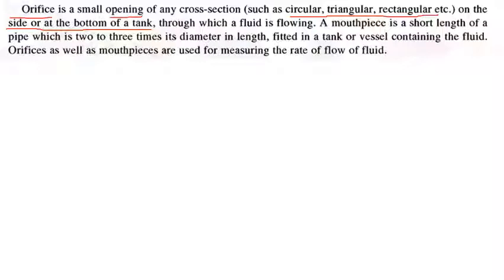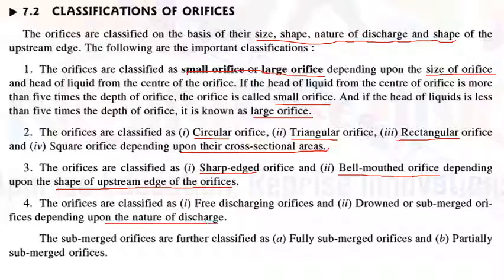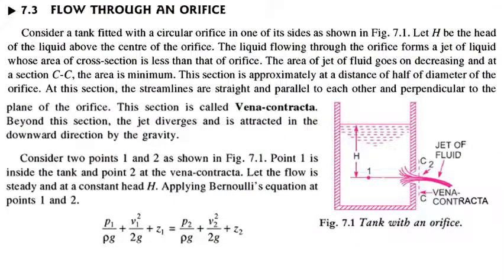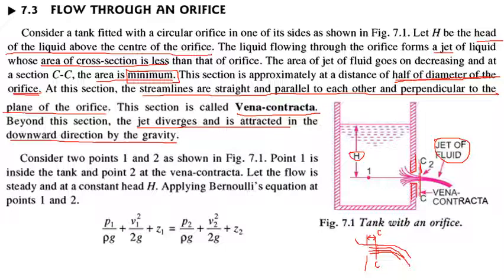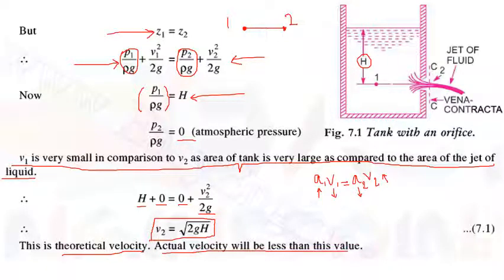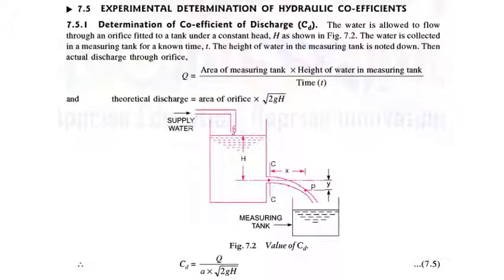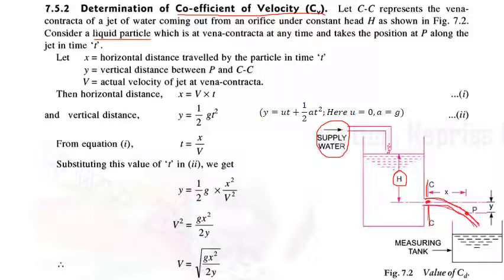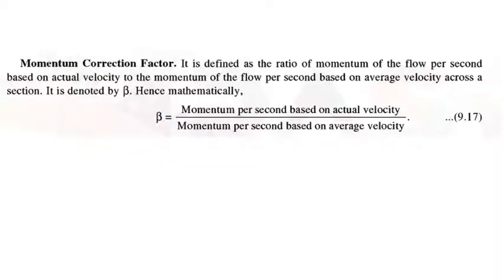Hydraulic coefficients of orifices, Kinetic energy correction factor